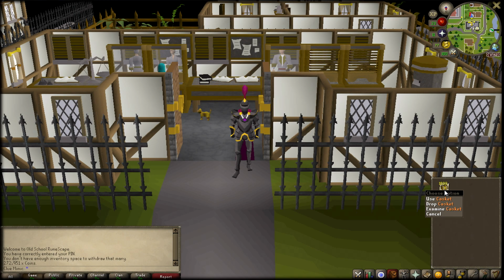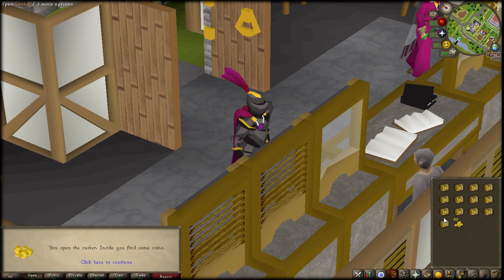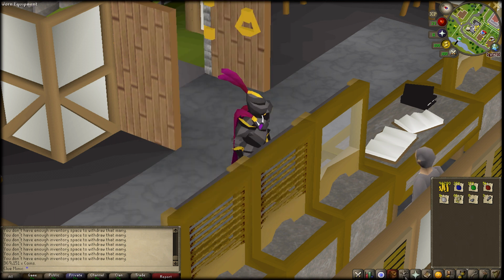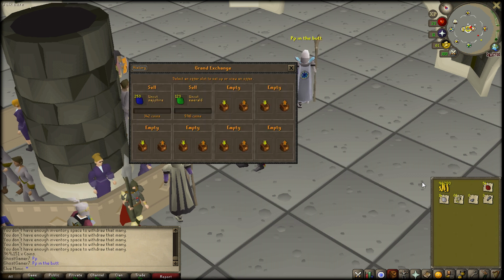Loot From 1,000 Caskets [OSRS]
99SlayerTab